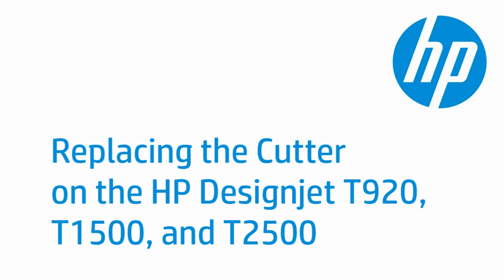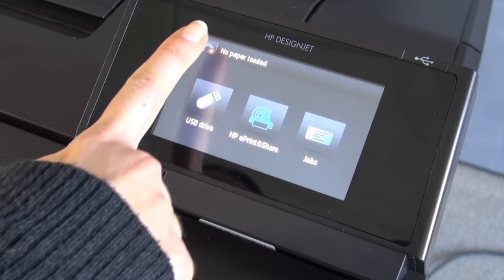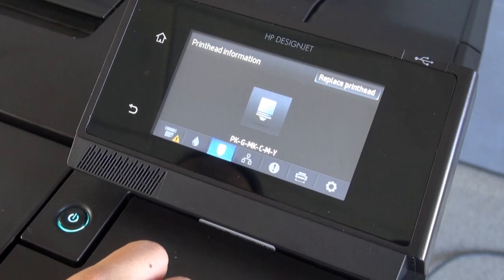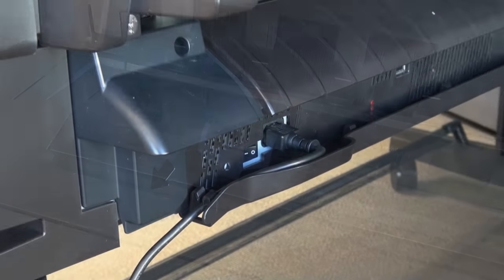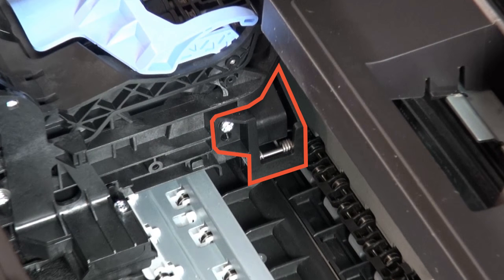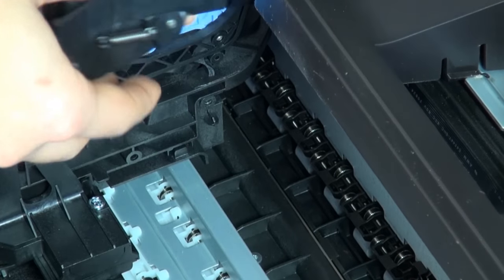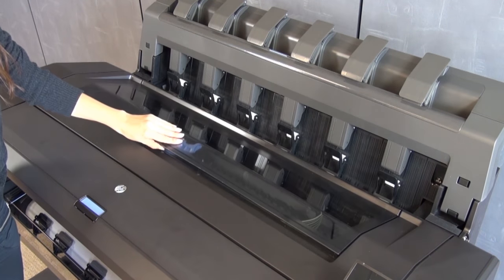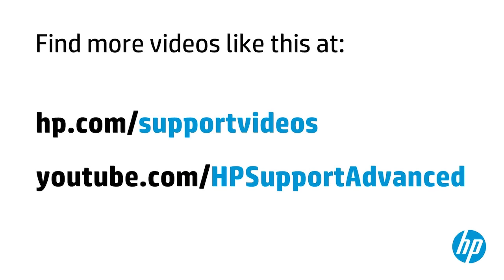Replacing the Cutter | HP Designjet T920, T1500, and T2500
Learn how to replace the cutter on HP Designjet T920 and T1500 ePrinters, and T2500 eMultifunction Printers. The model shown is the T1500; however, the steps apply to all series T920 and T1500 ePrinters, and T2500 eMultifunction Printers.